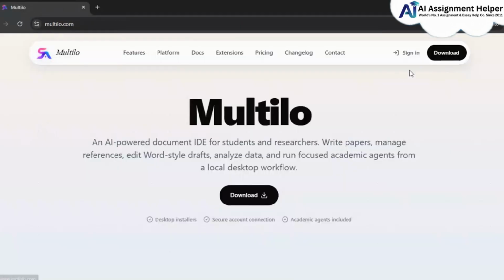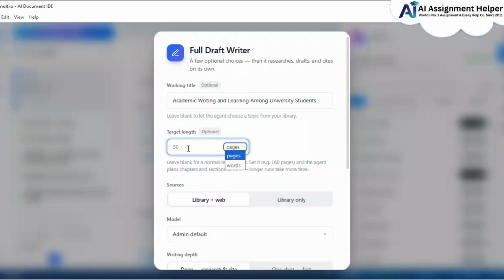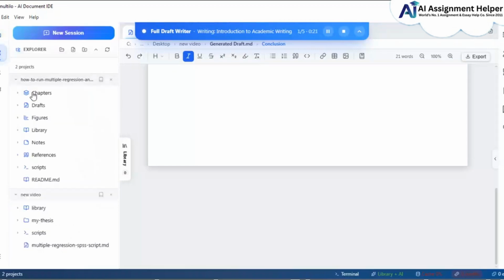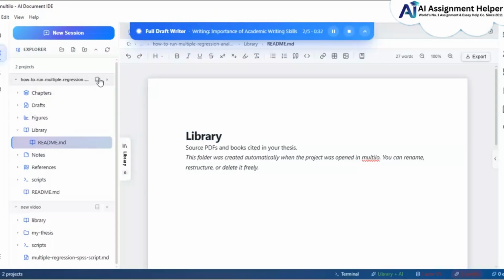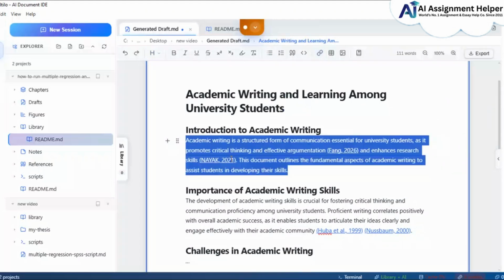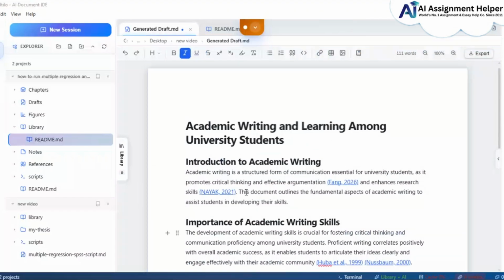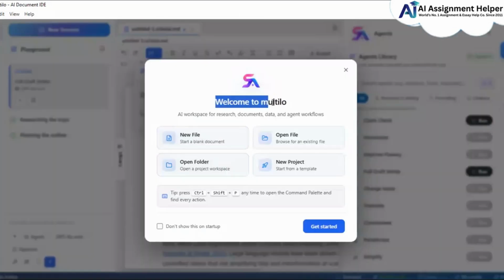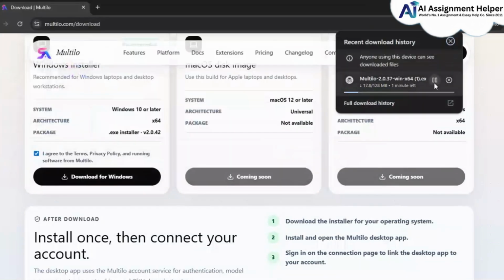Generate a Complete Thesis in 1 Click | AI Thesis Writer 2026 | Multilo Tutorial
Are you struggling with thesis writing, dissertation writing, literature reviews, methodology chapters, research papers, citations, references, or thesis formatting?

In this video, I test Multilo, an AI-powered thesis writing platform that helps students and researchers create a complete thesis project from scratch. From generating a proper thesis structure to organizing research papers, managing references, uploading files, and writing academic content, Multilo is designed to simplify the entire research process.

Unlike traditional AI writing tools, Multilo doesn't just generate text. It helps you create a properly structured thesis with chapters, sections, subsections, methodology, literature review, results, discussion, and academic organization already built into the workflow.

✅ Generate thesis structure automatically
✅ Upload and organize research papers
✅ Add your own research files and materials
✅ Manage references and academic sources
✅ AI-powered thesis writing assistance
✅ Built-in academic workspace
✅ Word-style document editor
✅ Literature review support
✅ Research paper organization
✅ Dissertation and final year project assistance
✅ Academic writing workflow in one platform

Whether you're working on a bachelor's thesis, master's dissertation, PhD research, final year project, research paper, or literature review, Multilo can help you save time and stay organized.

And if you need additional academic assistance, don't forget to check out our AI Assignment Helper platform for 24/7 academic support and guidance.

🔗 Learn More About Multilo
🔗 Start Your Thesis Project Today

Discover how Multillo, an artificial intelligence tool, can help streamline your thesis writing process. This demonstration showcases its ability to generate a complete thesis structure from a simple topic like "Academic Writing and Learning Among University Students." Learn how this innovative software can assist with academic papers and provide valuable writing tips, making the journey of how to write a thesis more manageable.